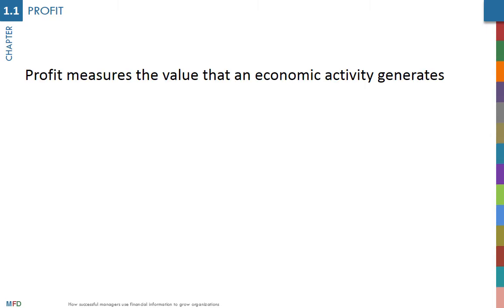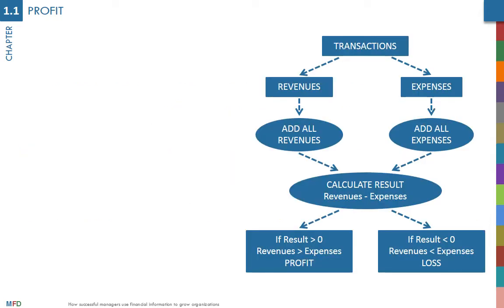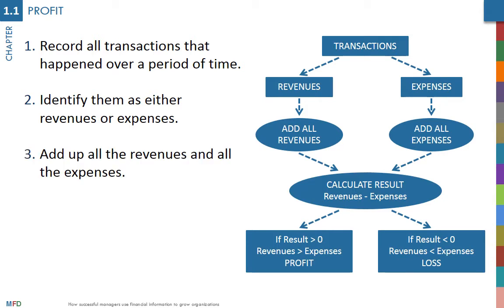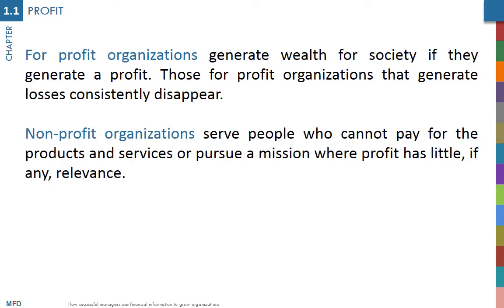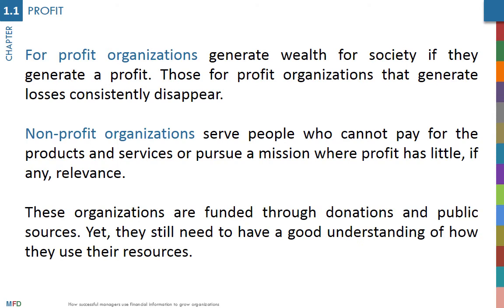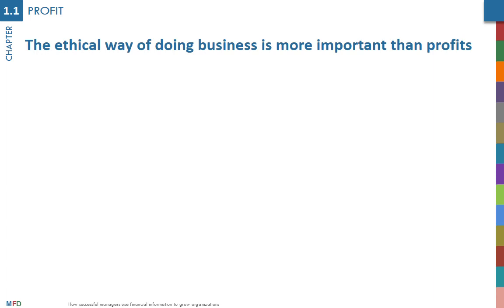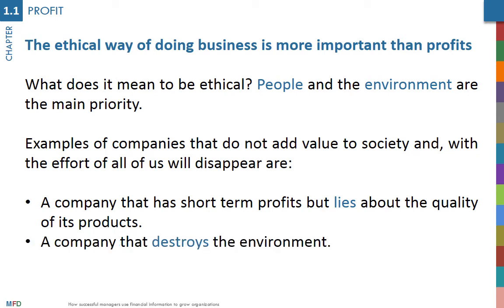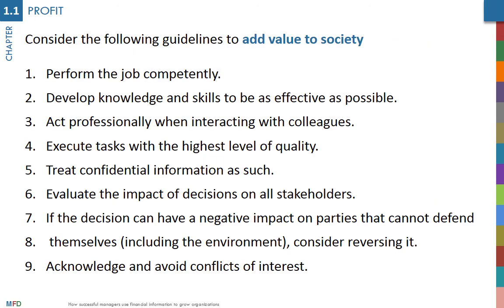Concept 1.1 : Profit